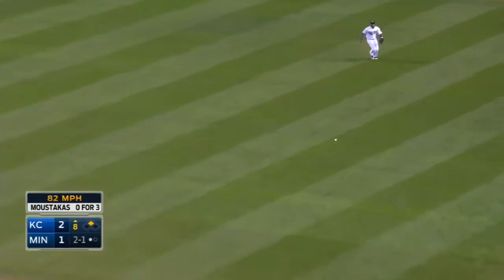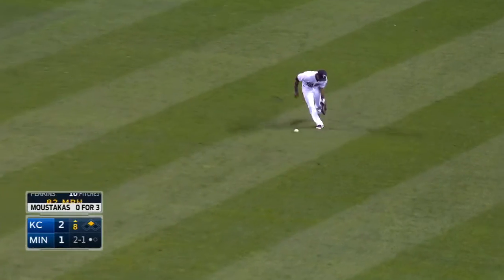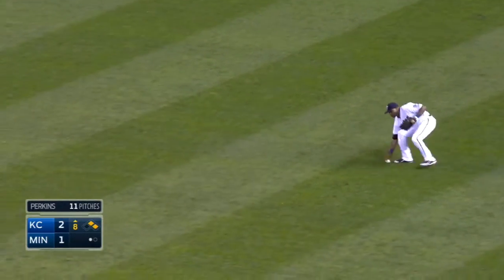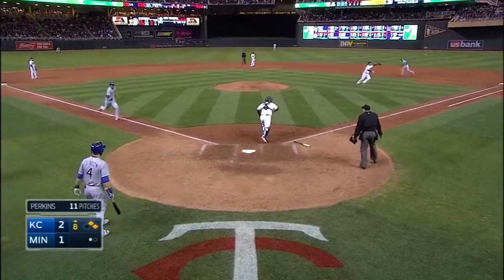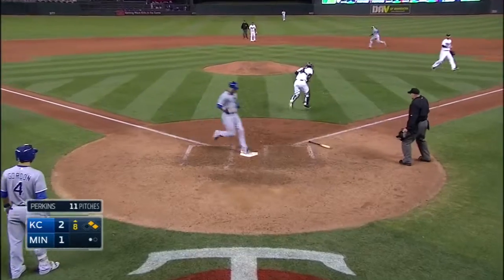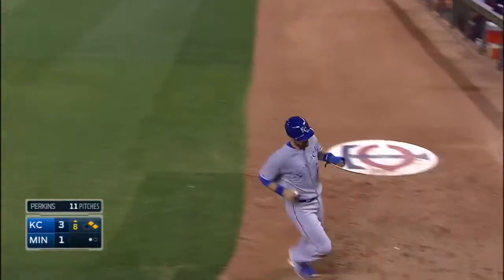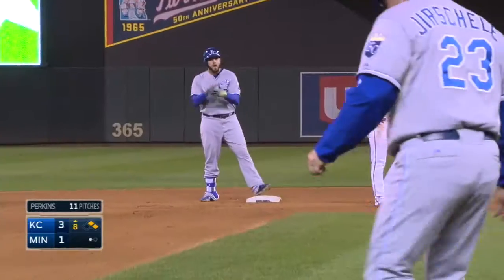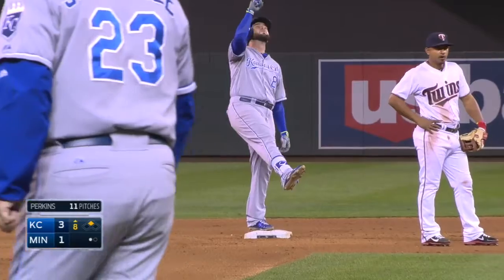KC@MIN: Zobrist scores on Hunter's error in the 8th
10/2/15: Mike Moustakas singles to right field and Torii Hunter misplays it, causing Ben Zobrist to score on the error in the 8th inning